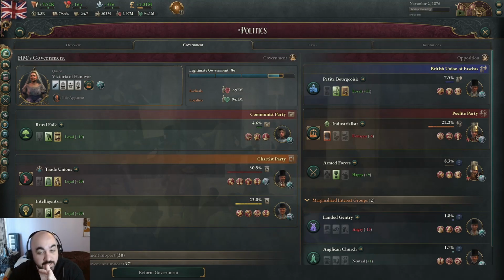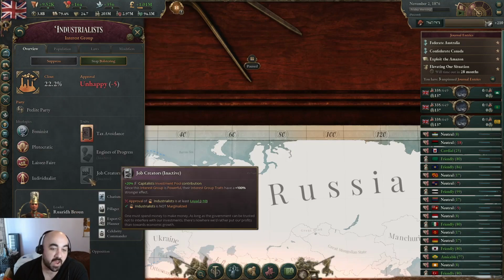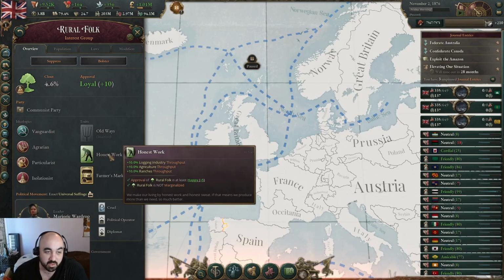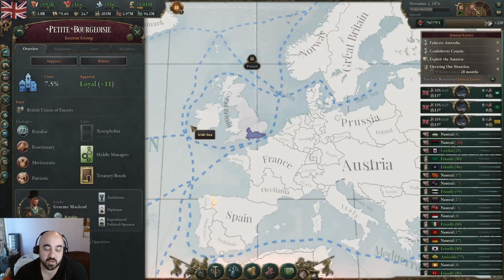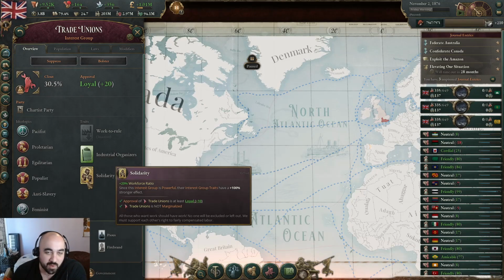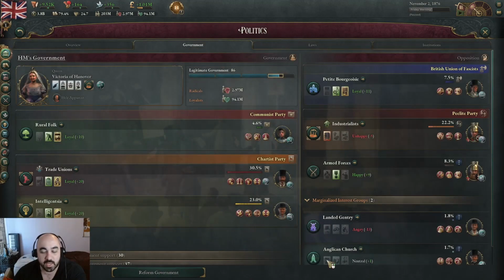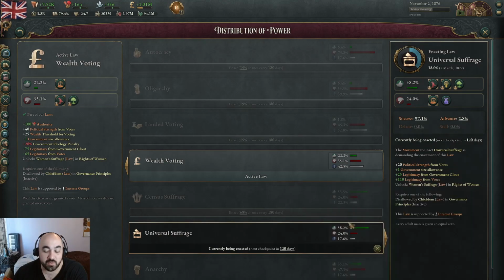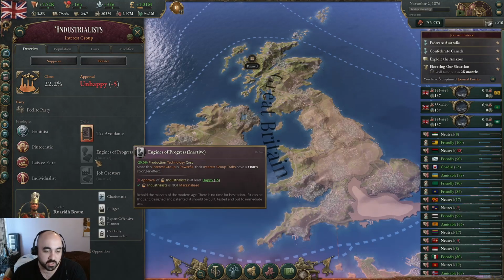Victoria 3: Interest Group Bonuses Guide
Landowners, Intelligentsia, Industrialists, Trade Unions, Armed Forces, Church, Petite Bourgeoisie, Rural Folk

Military,  Church, Which is Best, Best, Better, Innovation, Clout

Loyalists, Events, Laws, Radicals, Communist, Fascist, Popularity, Ownership, Wealth, The Duel, Beijing